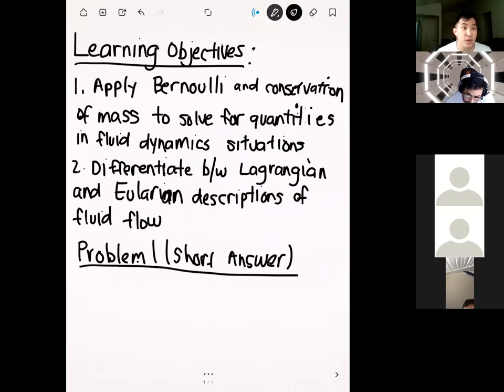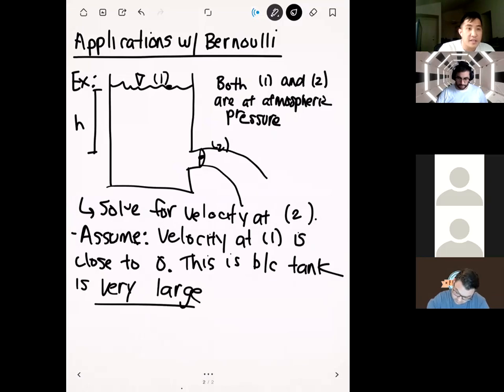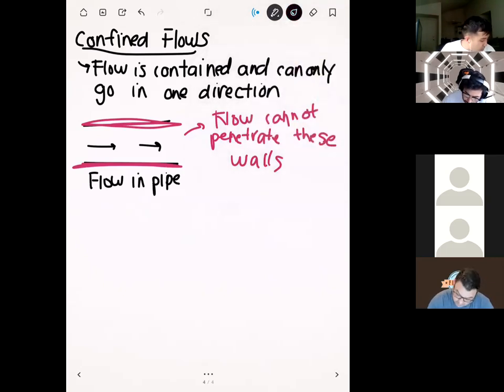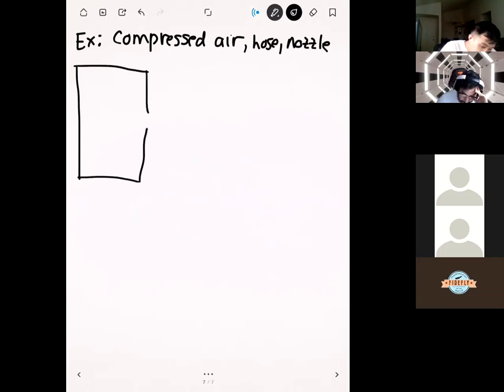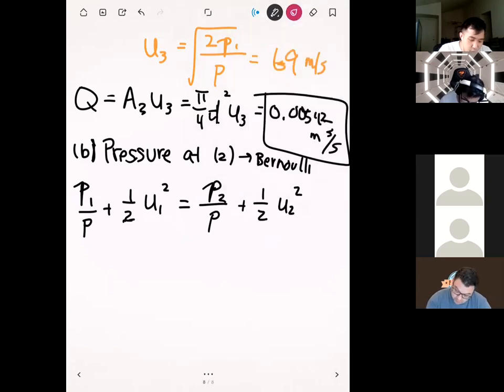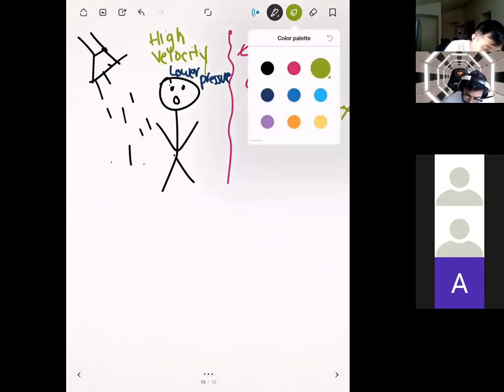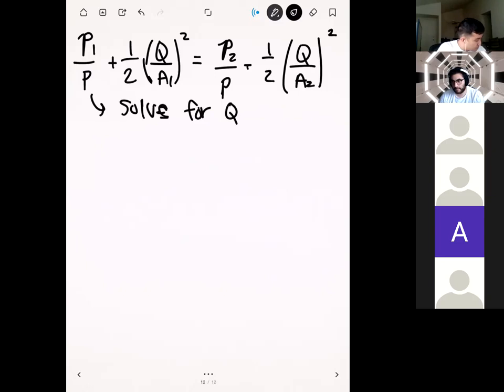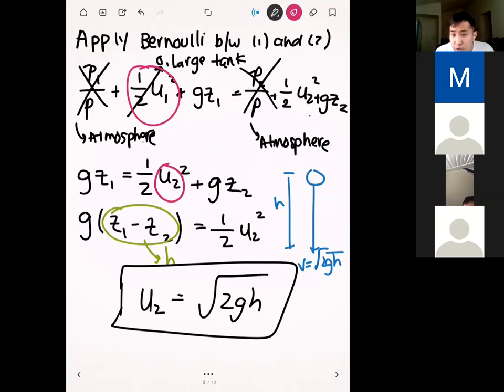EGME 333 FALL 2020 Week 5 Lecture 1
Week 5 - Lecture 1: Bernoulli Equation